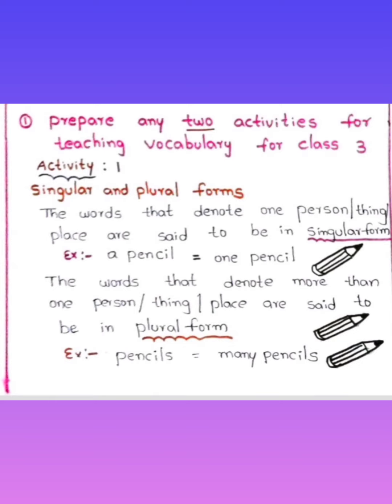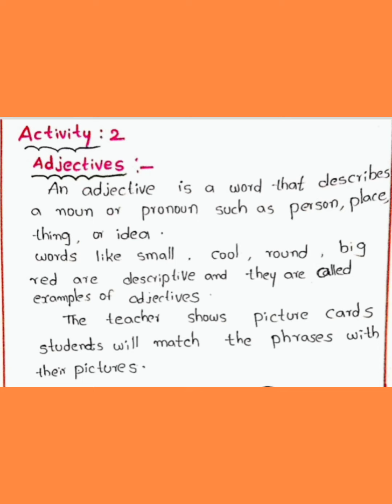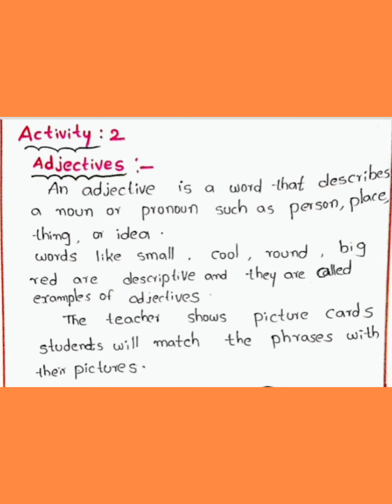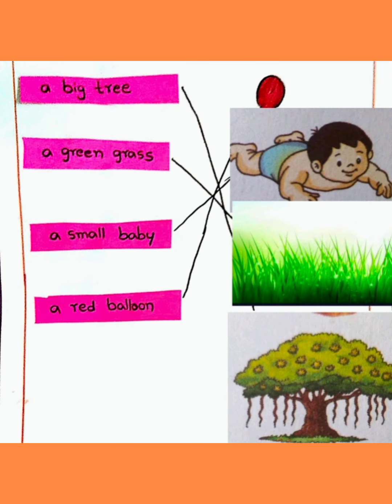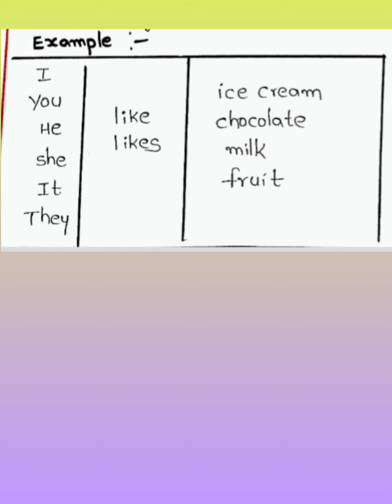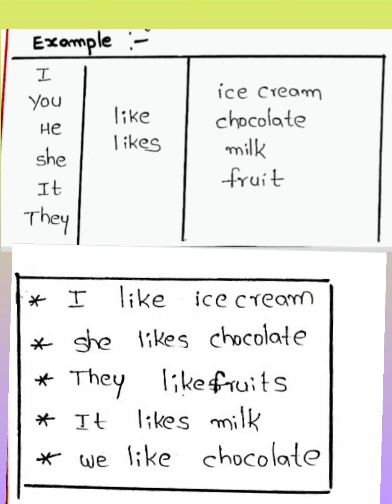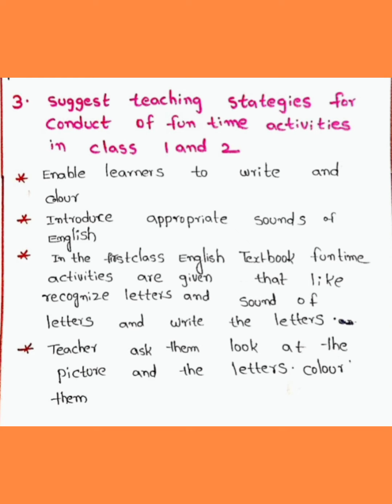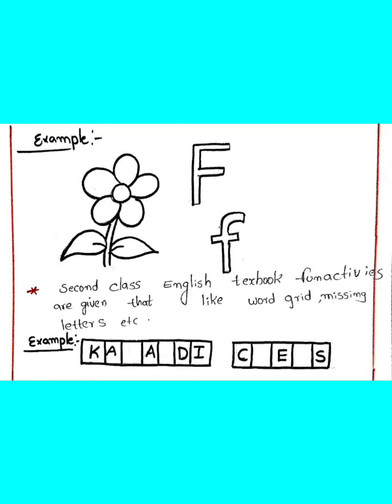Clep English Portfolio||Diksha English Portfolio